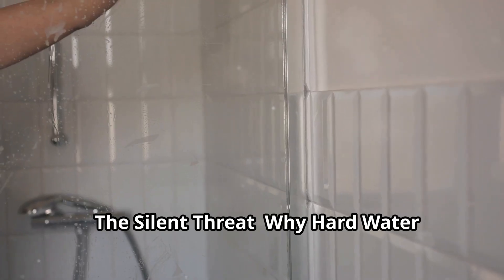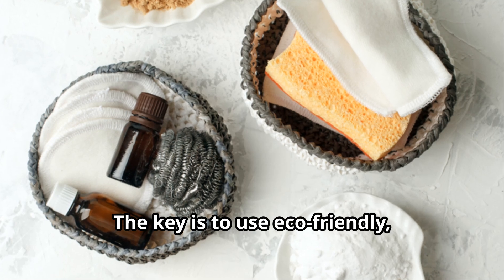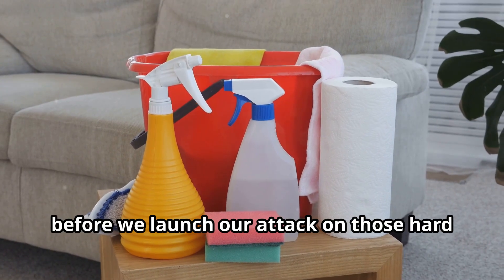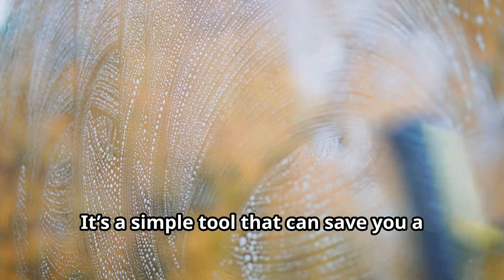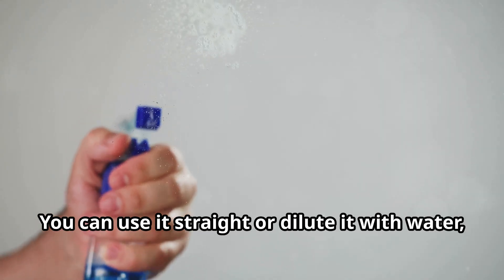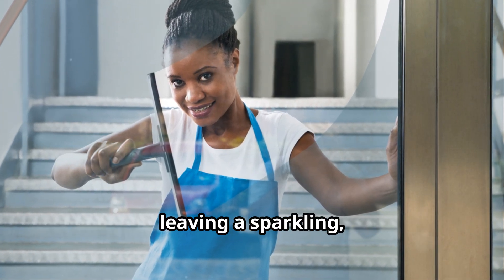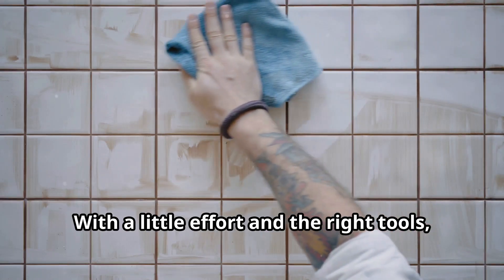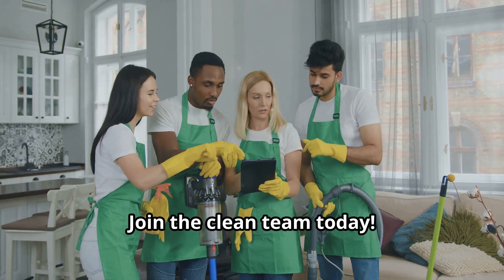How To REMOVE Hard Water Stains From Glass Shower Walls (EASY)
In this video, discover the easiest and most effective methods to remove stubborn hard water stains from glass shower walls. Learn step-by-step DIY tips using common household items to restore the sparkle and clarity of your shower glass. Say goodbye to unsightly stains and keep your bathroom looking fresh and clean with minimal effort!